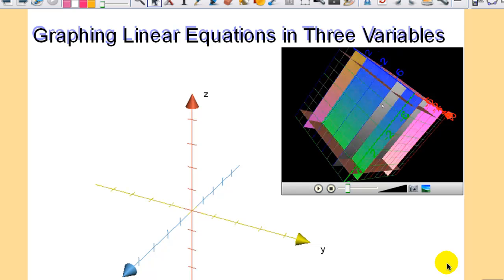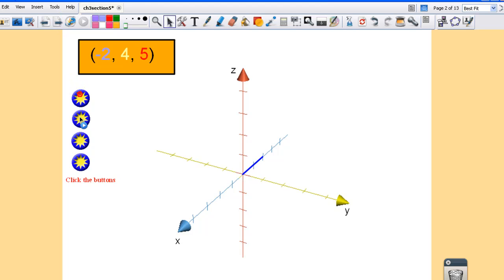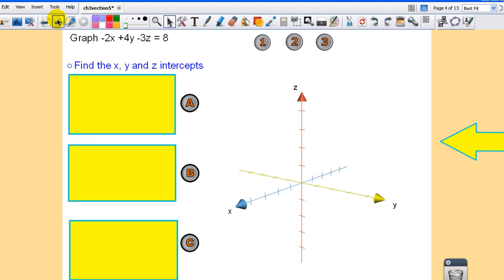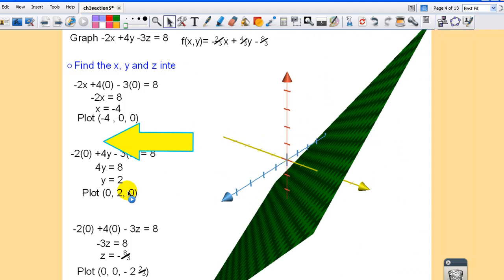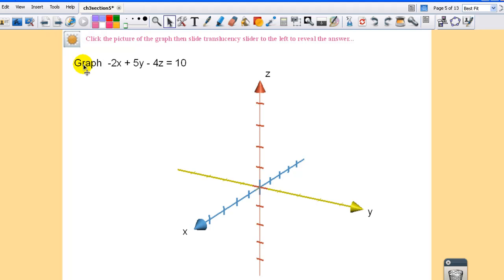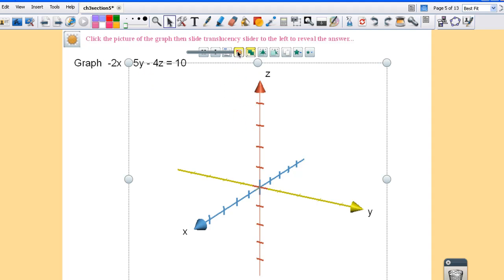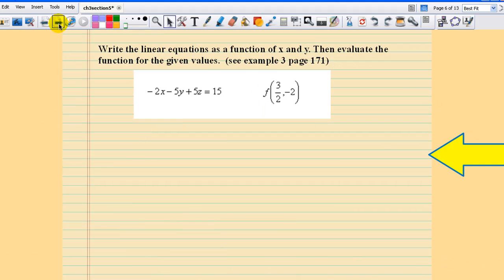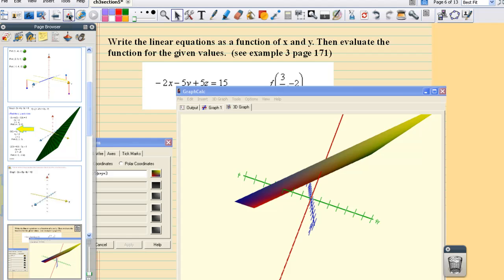Sample Lesson 1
A quick look at an interactive board lesson that deals with graphing linear equations in three variables.